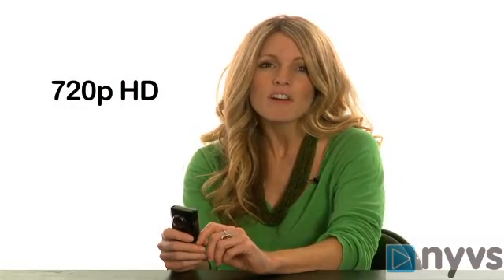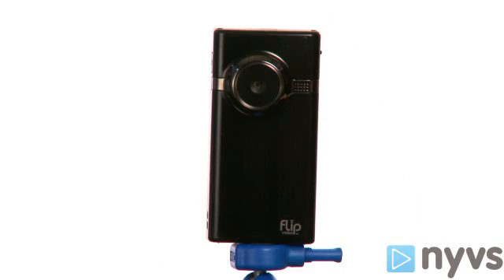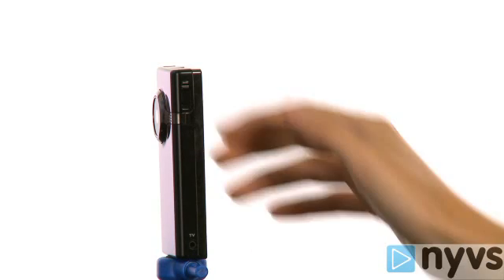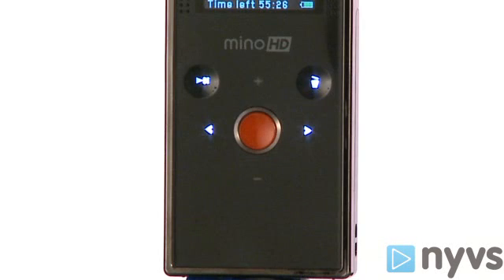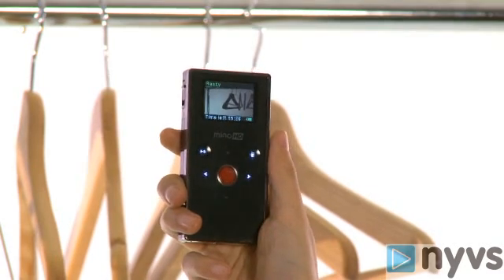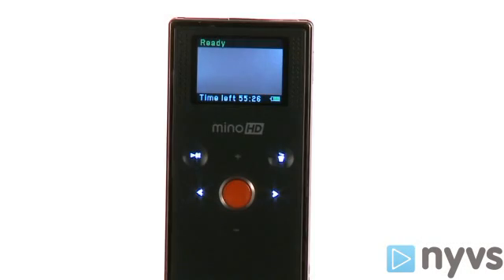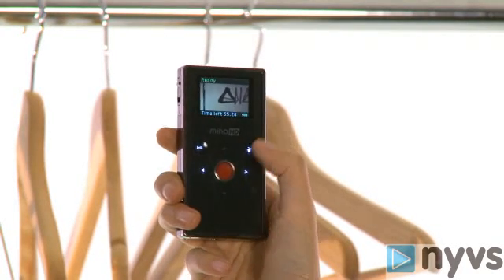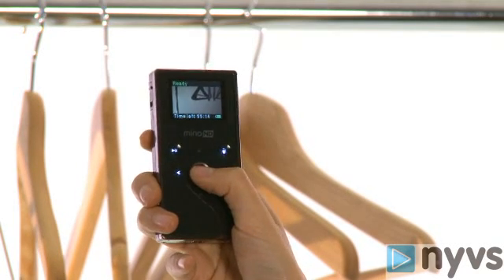Flip Cam Tutorial (Basics): Intro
In this tutorial you will learn how to use the Flip Cam, its pros and cons, and how to use the Flip Share software to download and edit clips.

Continue your video education on NYVS.com and see hundreds of more lessons.